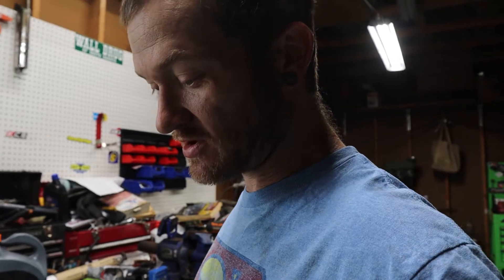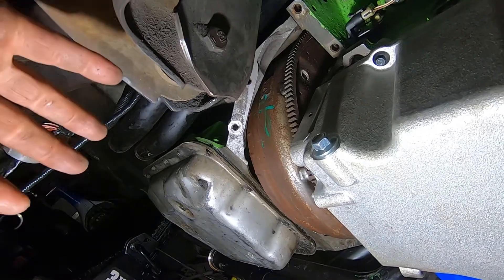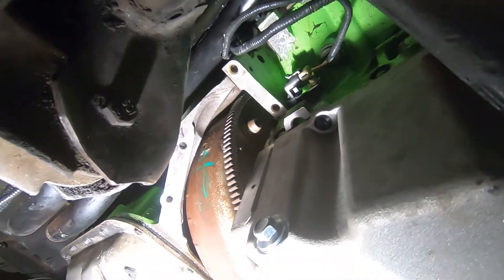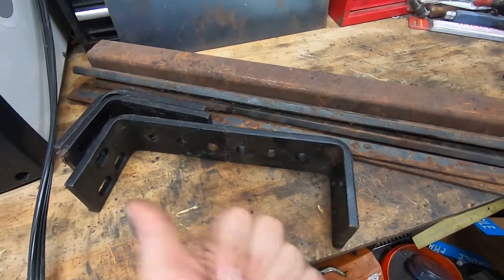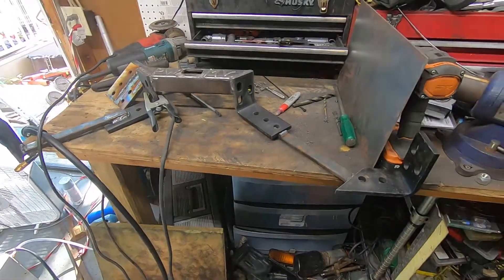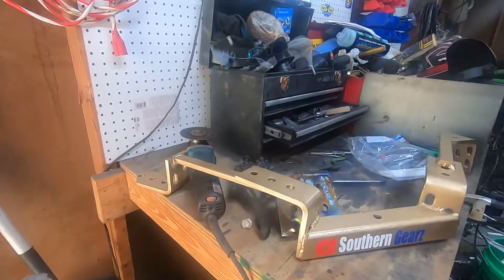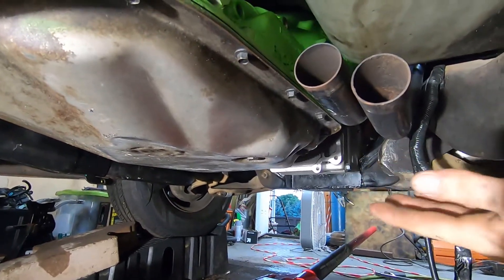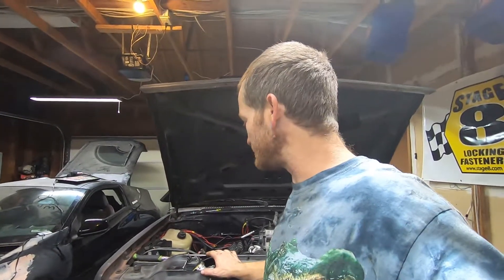Installing a 4L80E in a S10 with Custom Transmission Crossmember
Today we install a 4L80E in a 1991 Chevy S10 with a 6.0l LS. We will also be building a transmission crossmember from scratch. It wasn't terribly hard to install a 4l80e in a s10 it really just requires the seam to be flattened out. Enjoy!